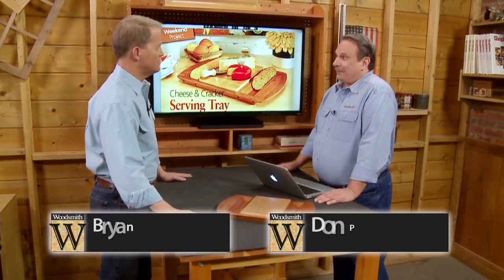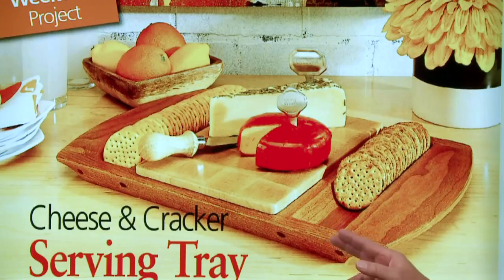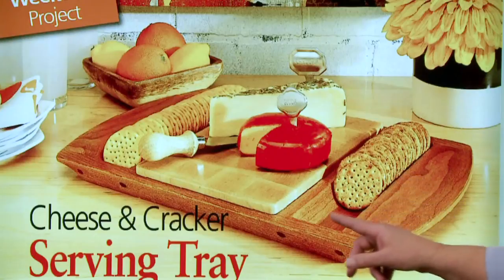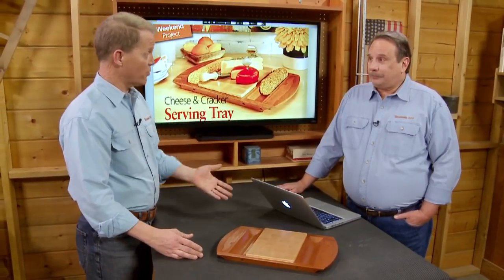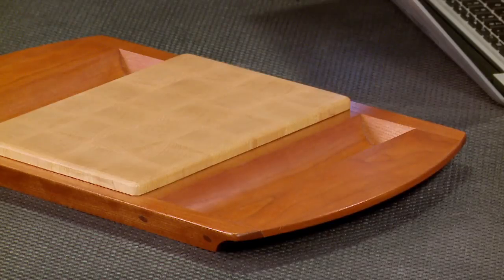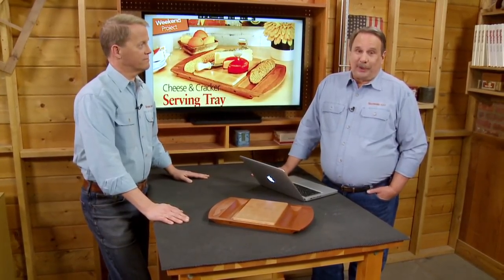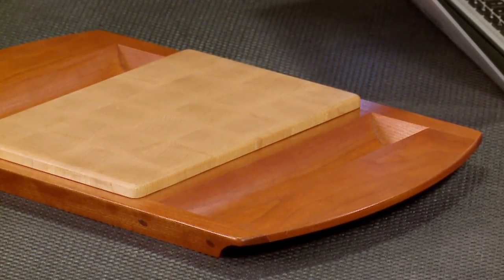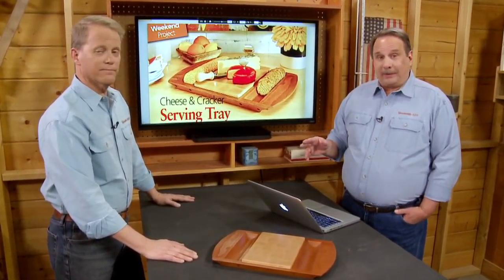Project Overview: Cheese and Cracker Tray (FREE PLAN)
We have a great weekend woodworking project for you... Get the step-by-step plans for this Cheese and Cracker Tray. Once you have it built you will have an unlimited opportunity to use your "Who Cut The Cheese" jokes!